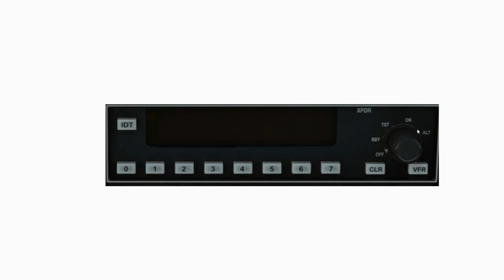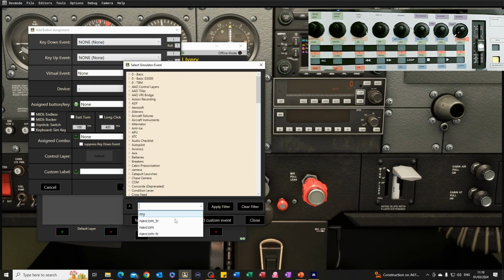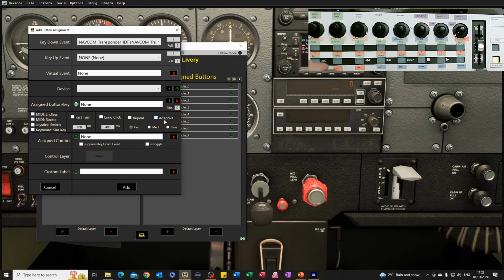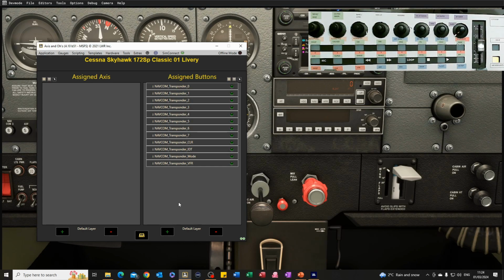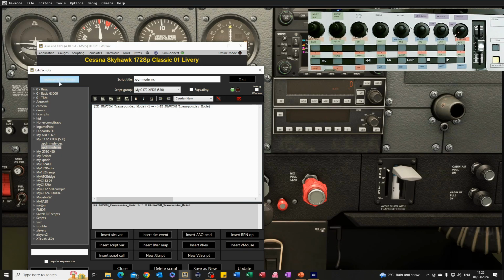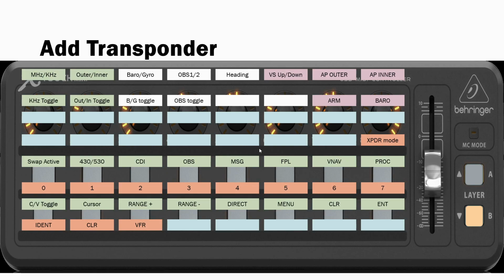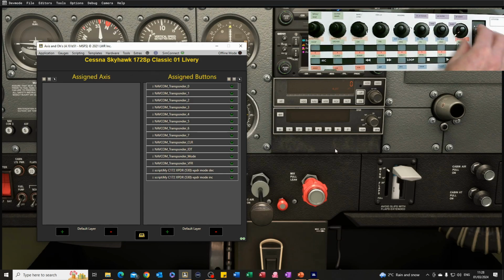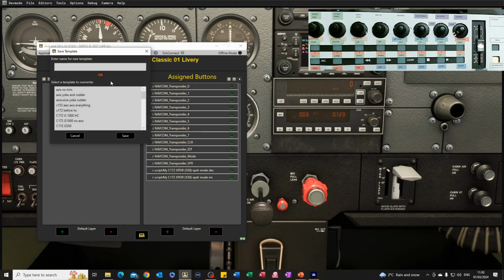5 C172 the transponder